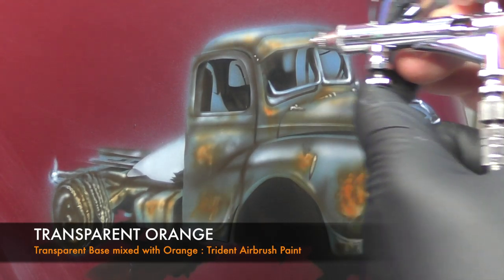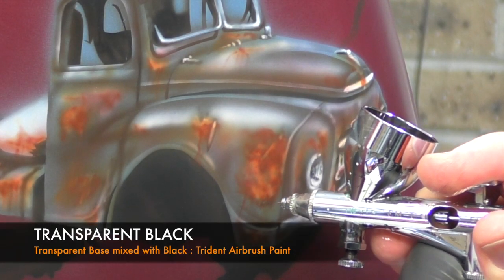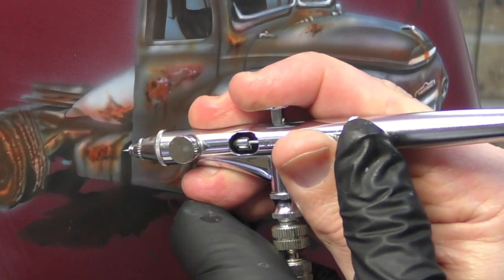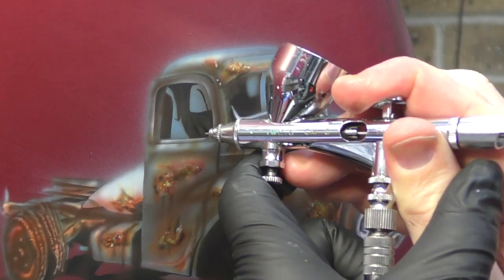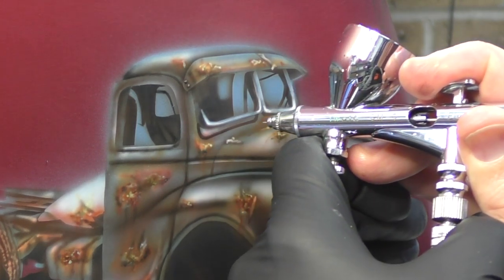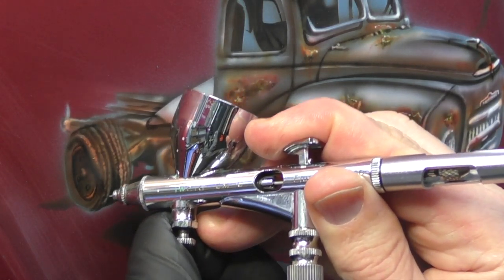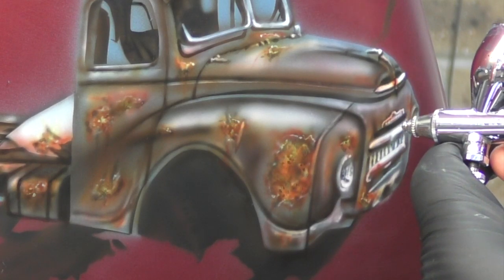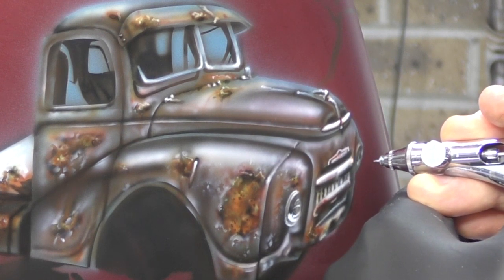Airbrushing a Ute | Pickup Truck artwork | Part 2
In this 3 part tutorial I show you how I airbrushed a Ute / Pickup Truck artwork on the rear of a Harley trike body.

- Iwata Micron CMSB
- Texture FX MINI template